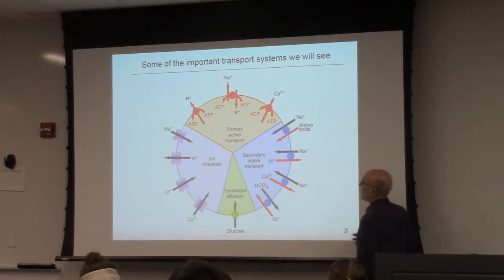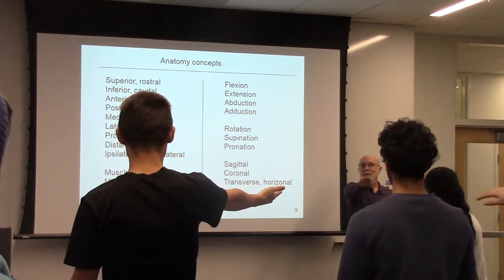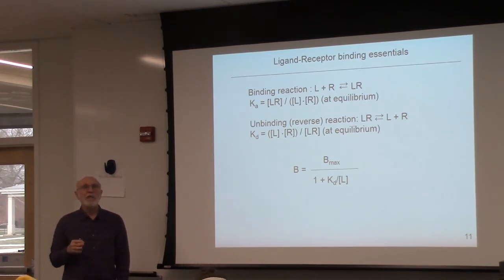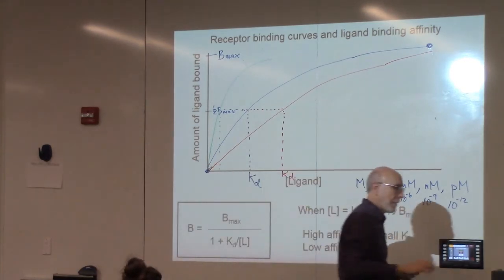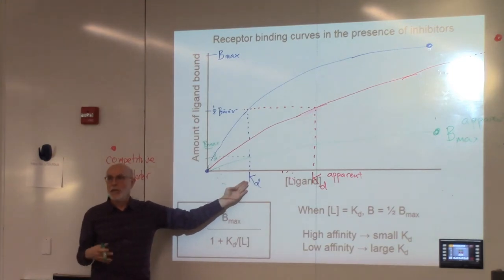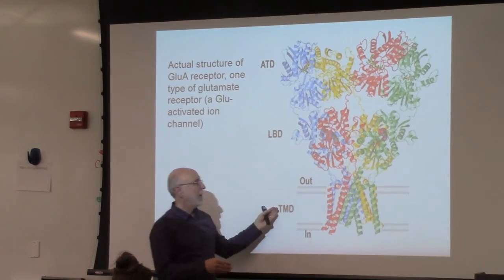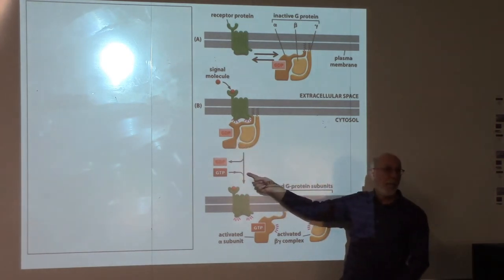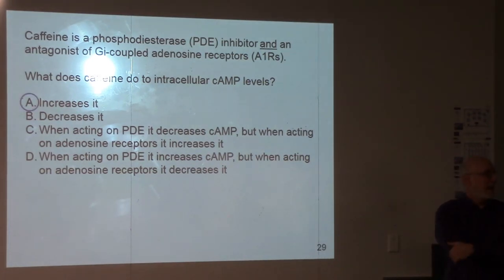Jan 21, 2020: Michaelis Menten and GPCRs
This lecture is from January 21, 2020 about Michaelis Menten kinetics and GPCRs.